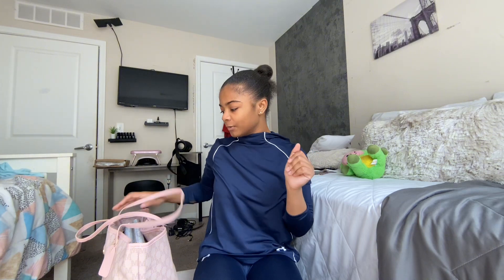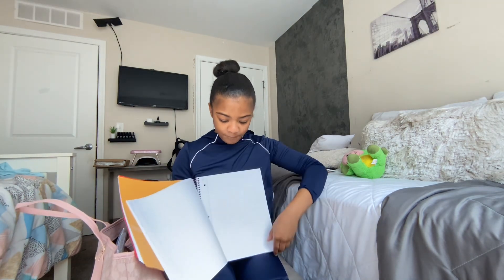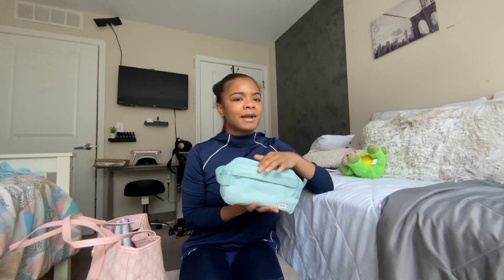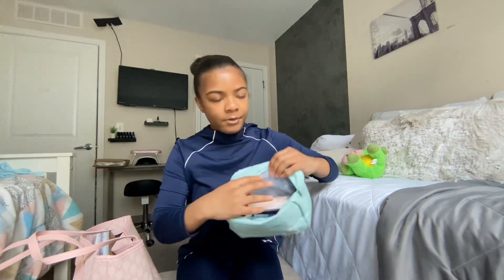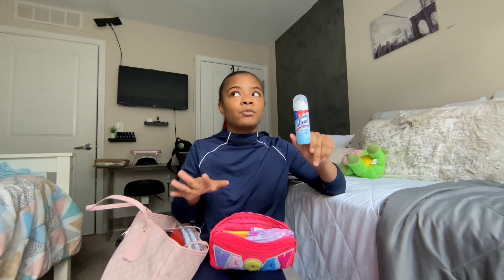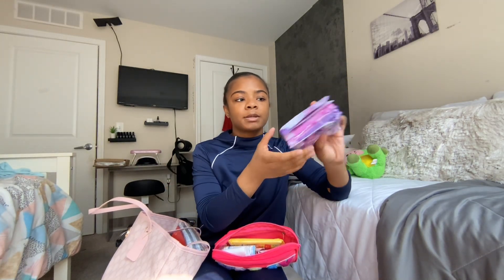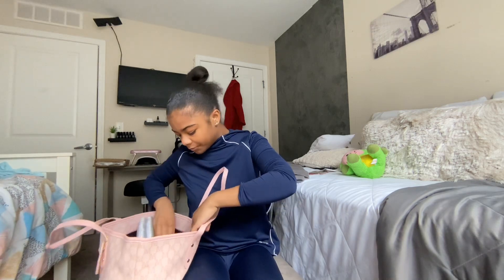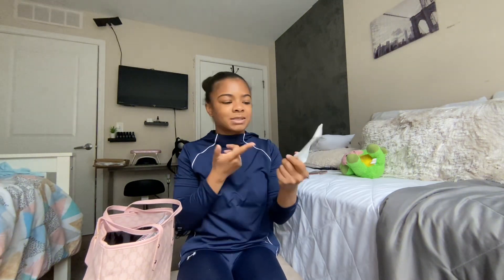WHAT’S IN MY SCHOOL BAG? | 2024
content page: milaneicon
advice page: advicefromdes